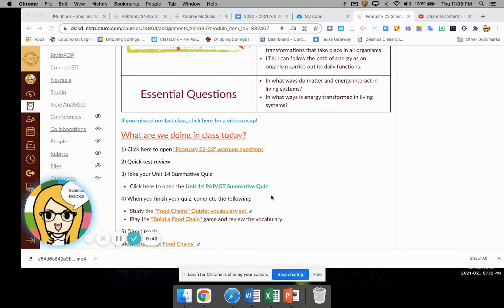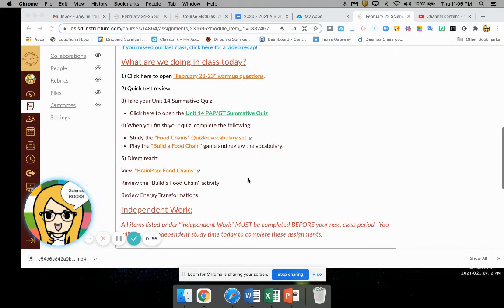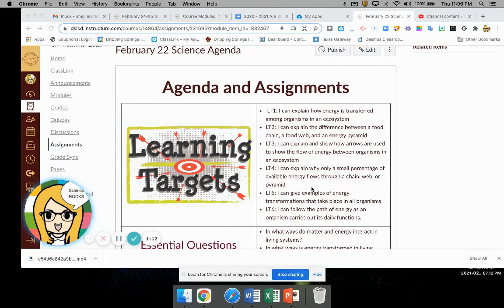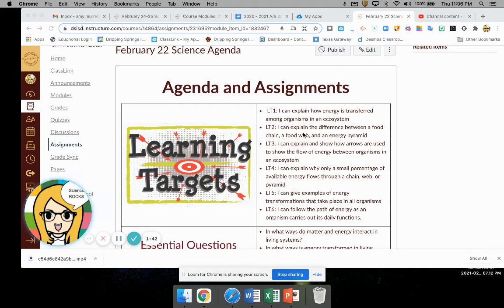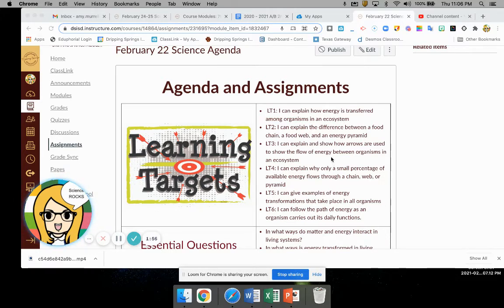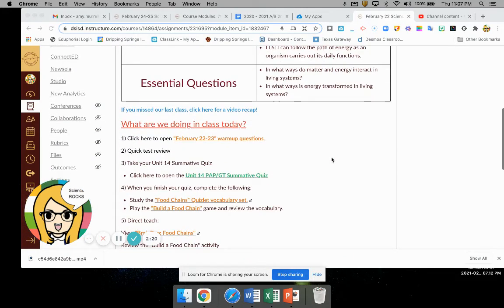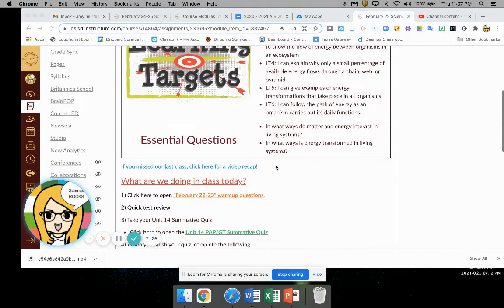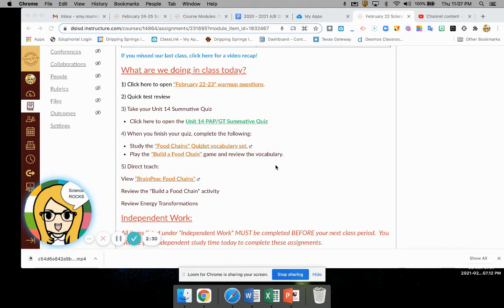February 22-23 Recap